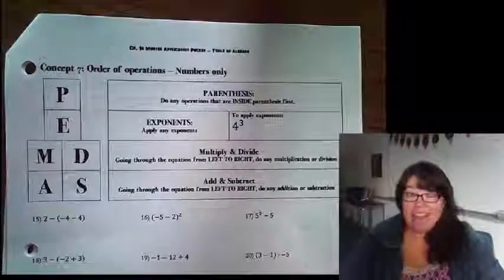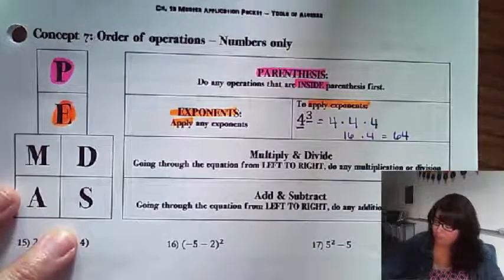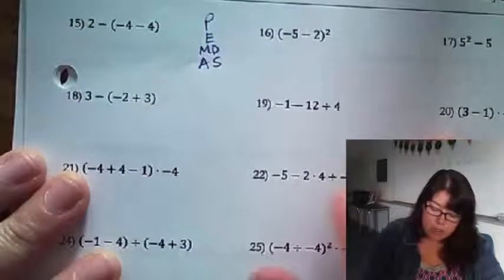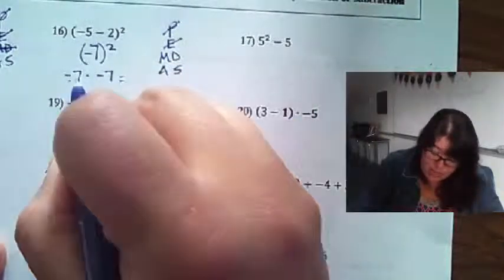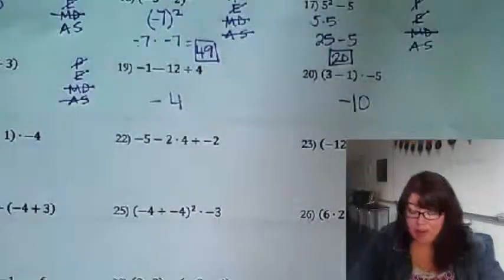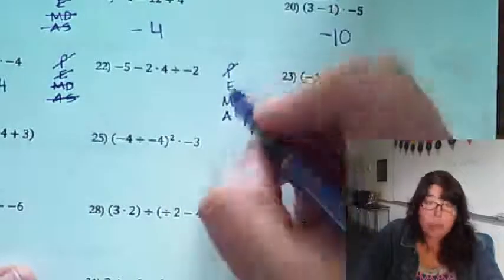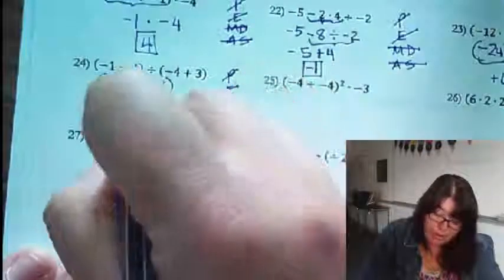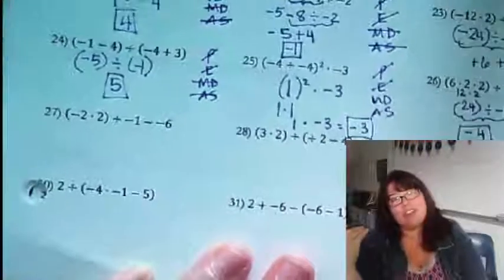Ch 1, Concept 7 - PEMDAS for Numerical Expressions